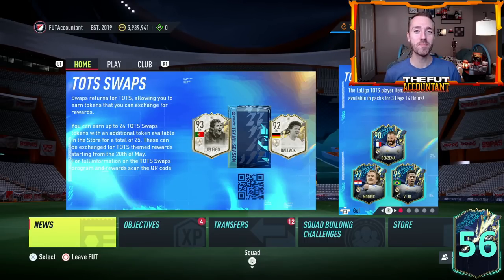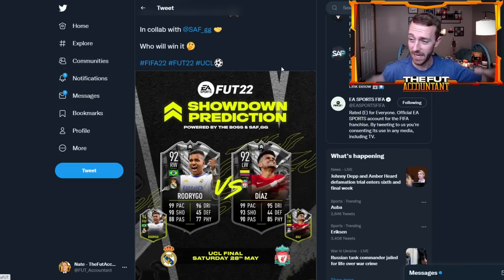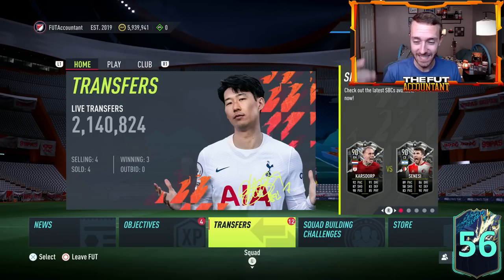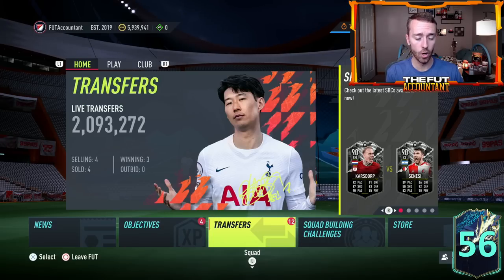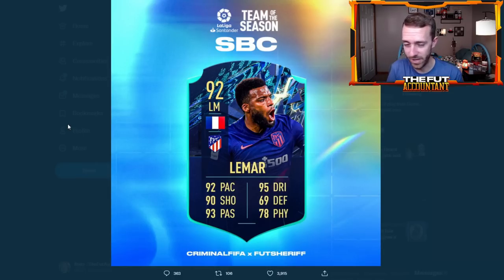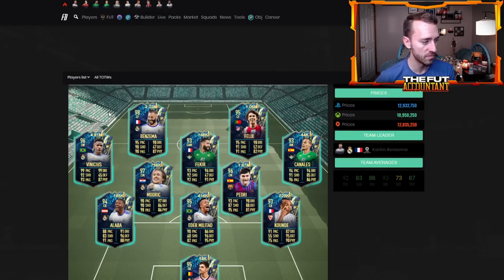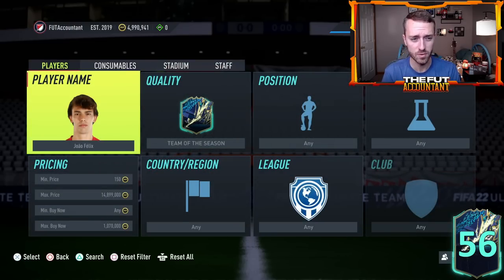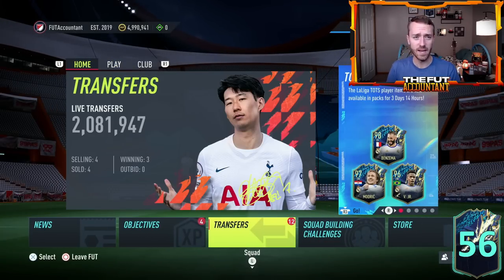UCL SHOWDOWN SBC SOON? EA BOTCHED UPGRADES & GUARANTEED TOTS TODAY! FIFA 22 Ultimate Team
EA... Release This PLEASE!

UCL Showdown SBC is content we all hope for ahead of the UCL Final! EA botched upgrade packs and our first guaranteed tots SBC should be today! We talk all this and more in today's video!